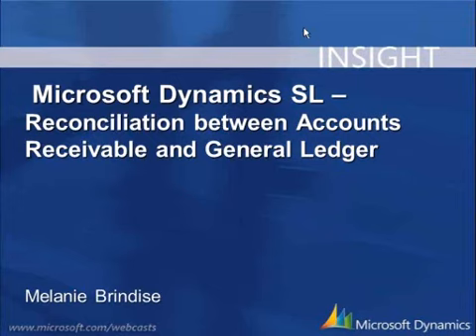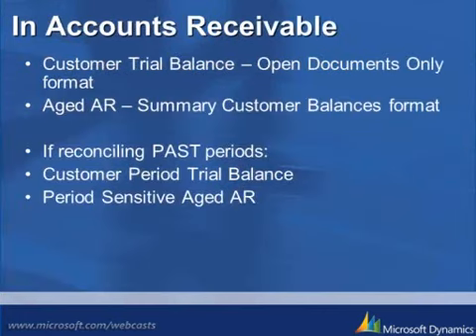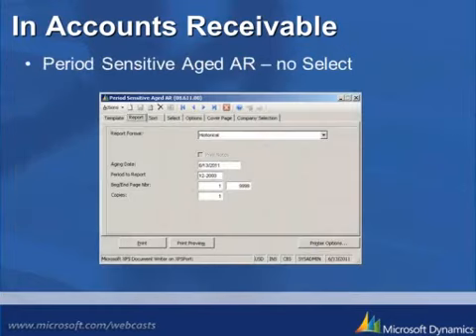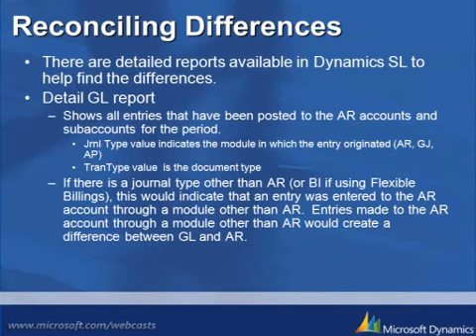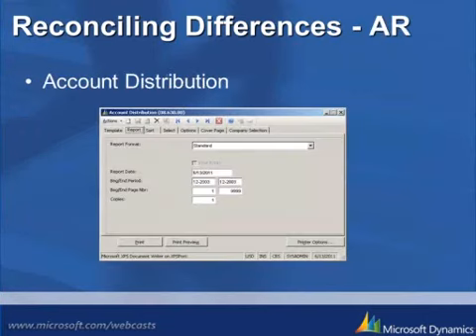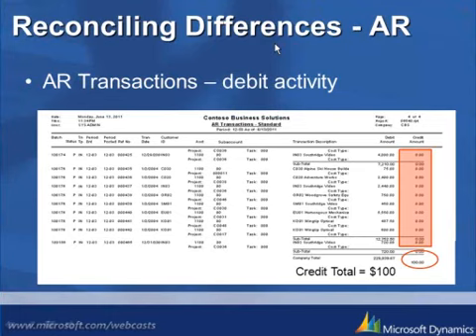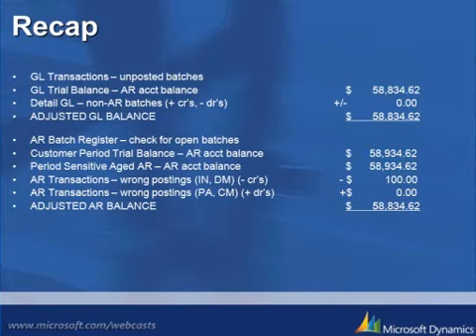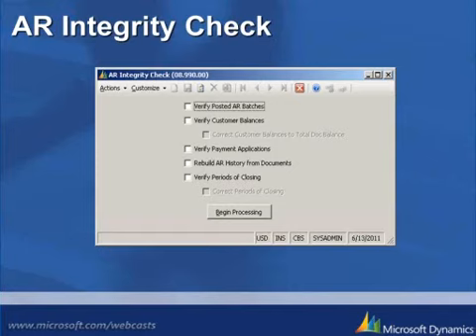DD_Reconciliation_AR_GL.wmv